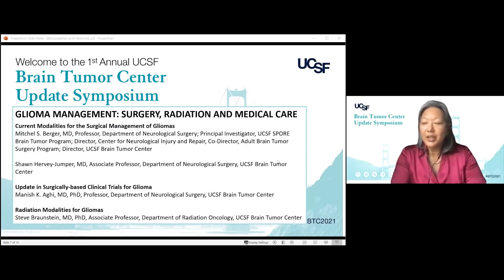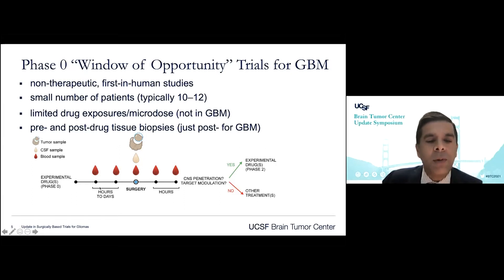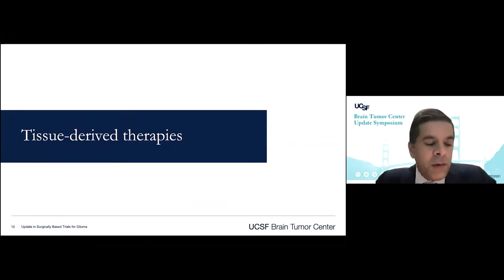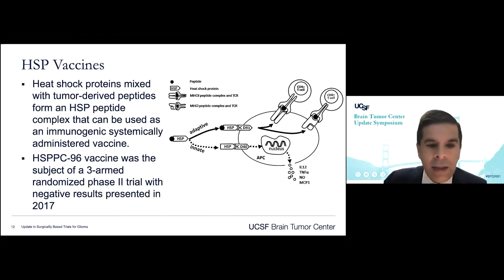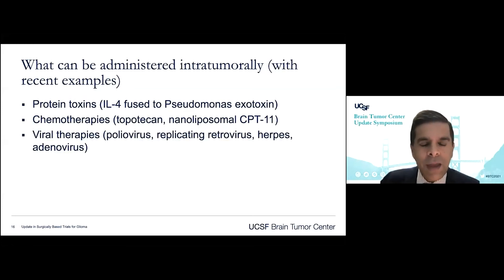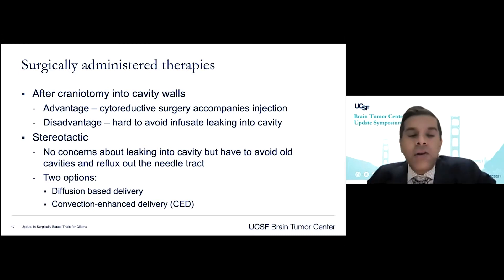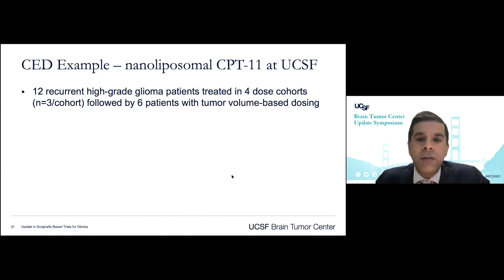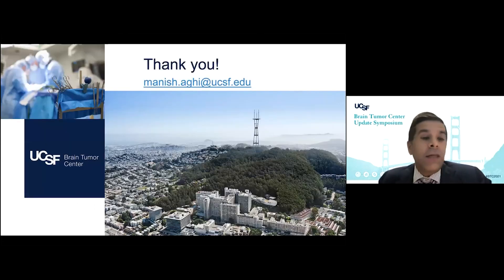Update in Surgically Based Clinical Trials for Glioma - Manish K. Aghi, MD, PhD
Manish K. Aghi, MD, PhD
Professor, Department of Neurological Surgery, UCSF Brain Tumor Center